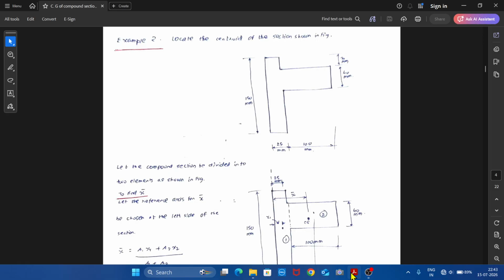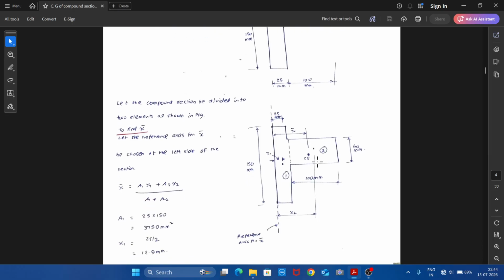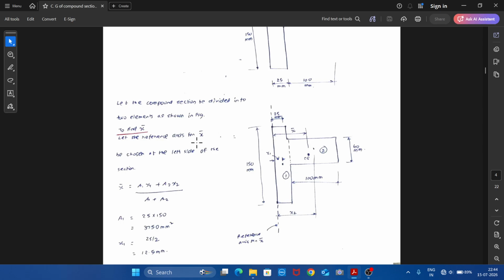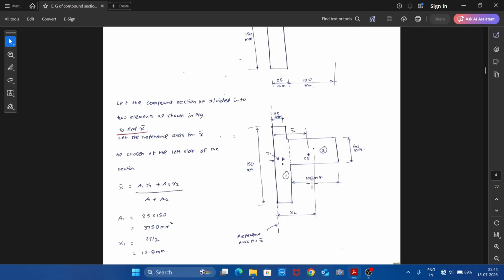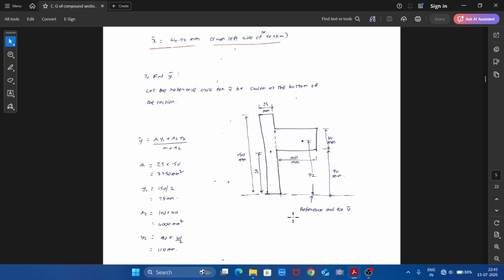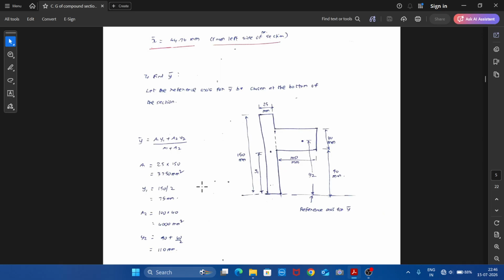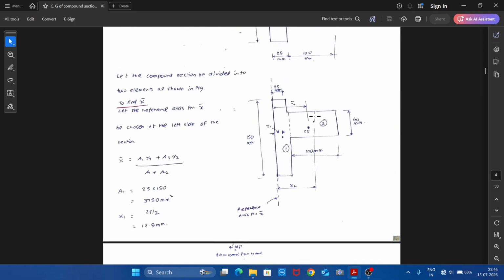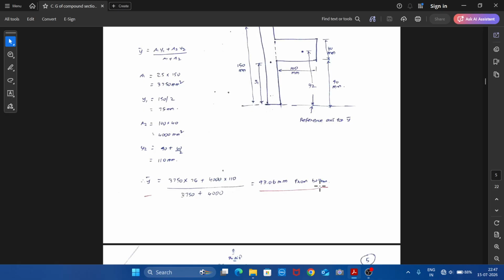TCE Learn Easy C G2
This is another example of finding centre of gravity of a compound section